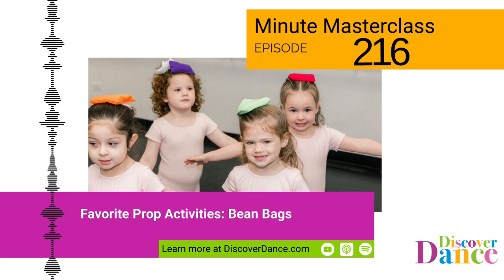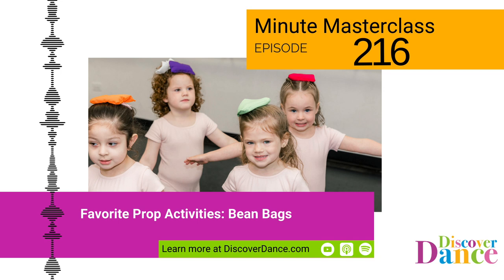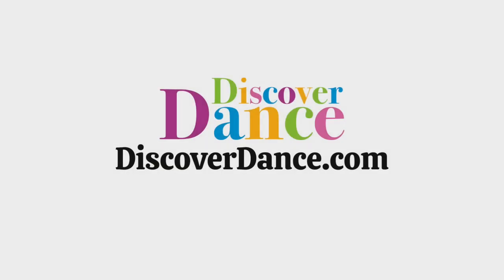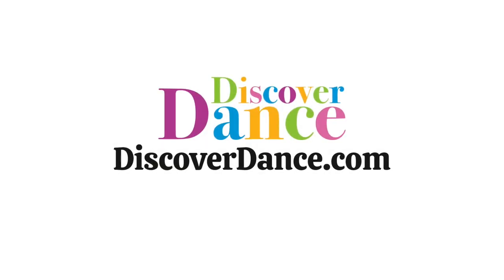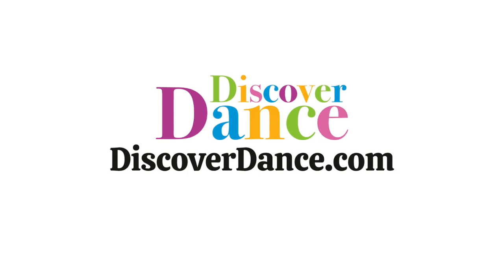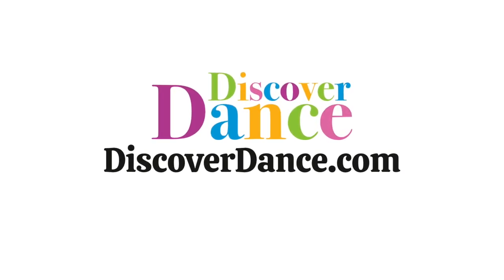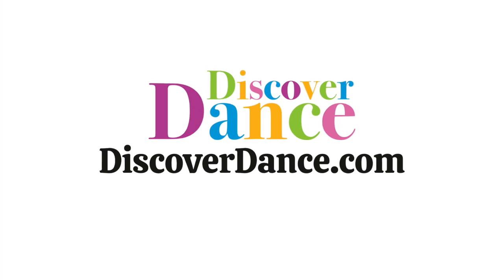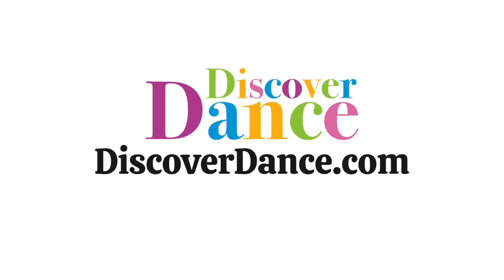Early Childhood Dance: Favorite Prop Activities: Bean Bags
Episode 216: Favorite Prop Activities: Bean Bags
DiscoverDance subscribers receive a new episode in their inbox each week. Every episode is packed with helpful tips for teaching early childhood dance.